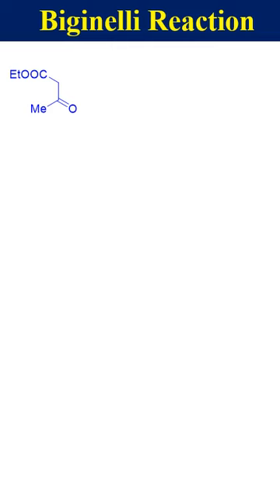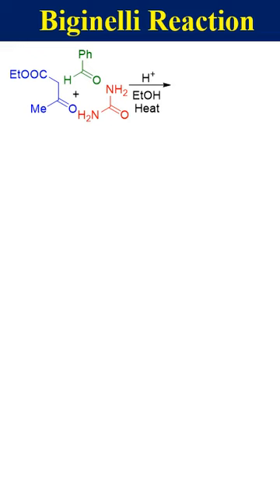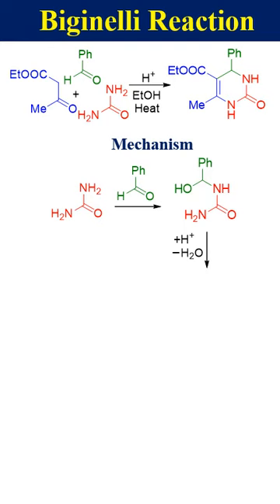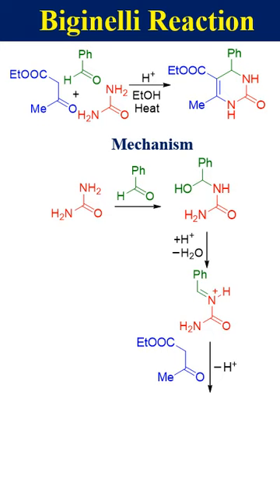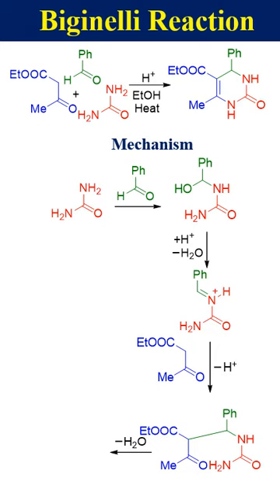Biginelli reaction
Biginelli reaction is a three component reaction between a beta-keto-ester, an aromatic aldehyde and urea under acidic condition t produce 3,4-dihydro-2-pyrimidone derivative.